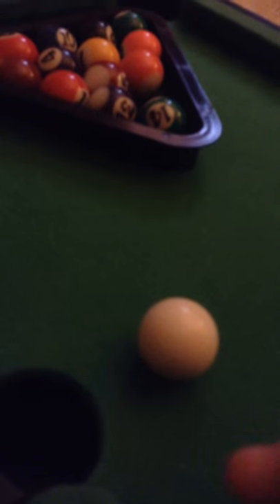"Billards"pool table review